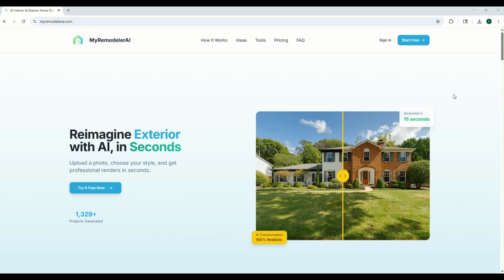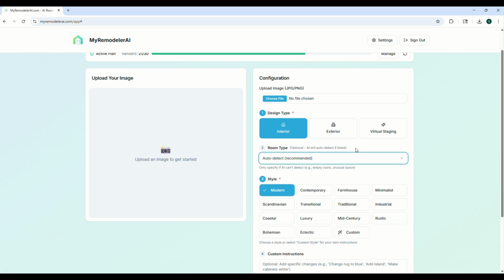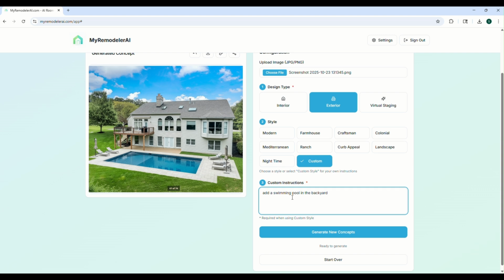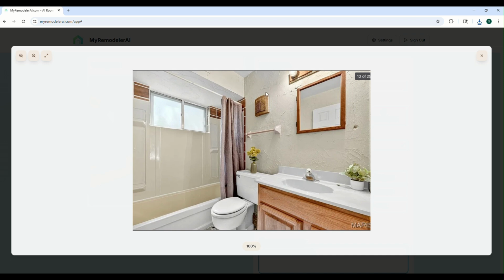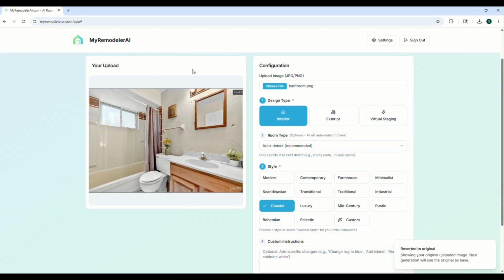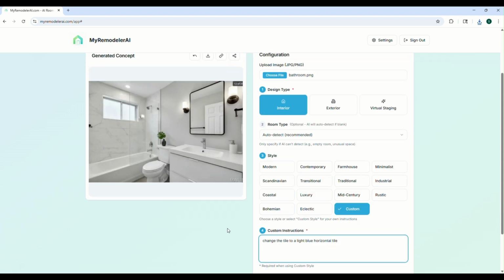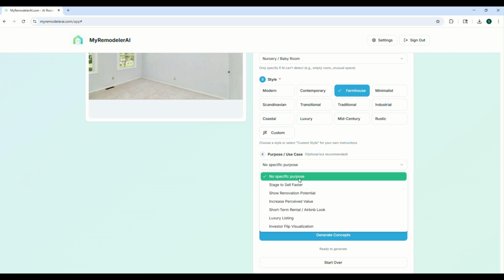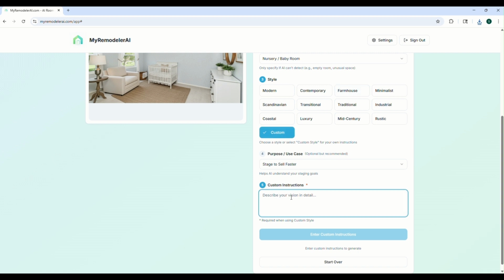MyRemodelerAI 2.0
In this video I demo Myremodelerai.com 2.0 and all the latest updates we have added to help customize any space in your home